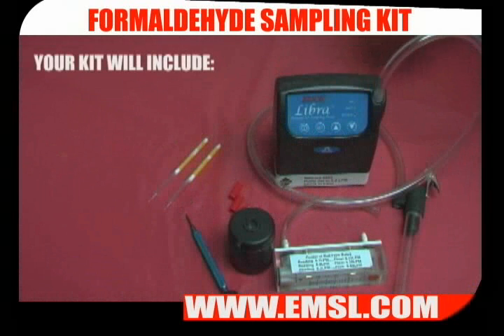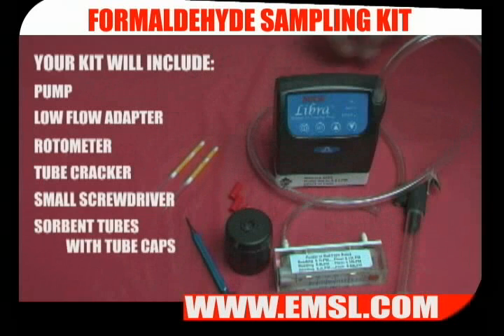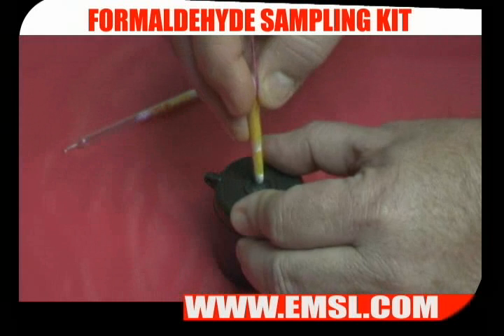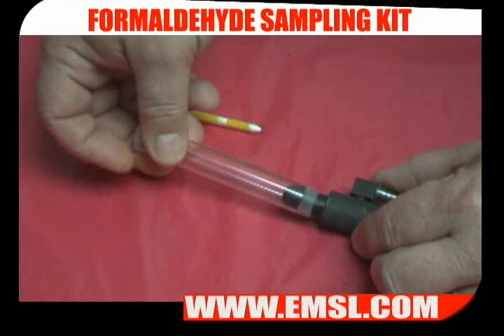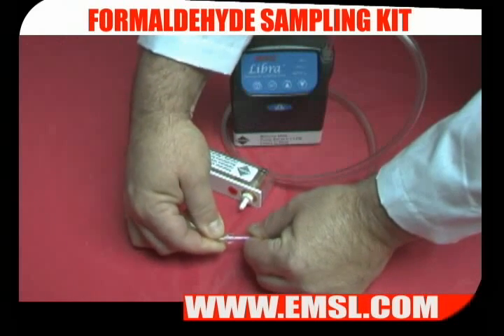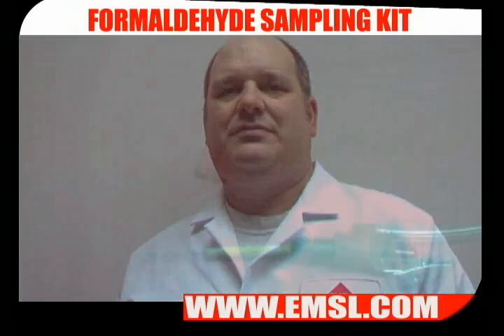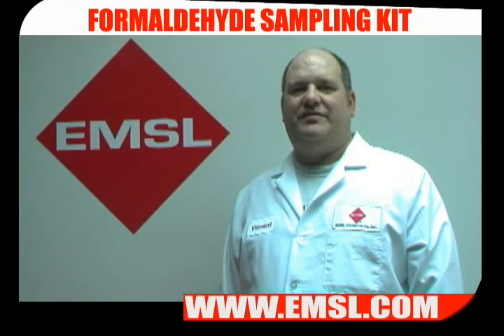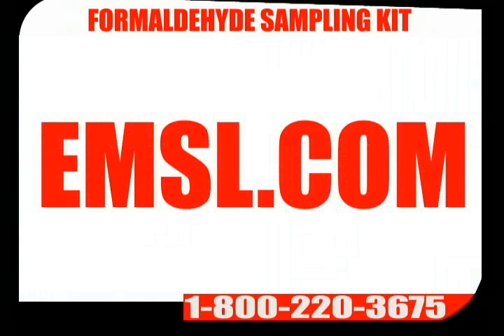EMSL TV - Formaldehyde Sampling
Formaldehyde Sampling